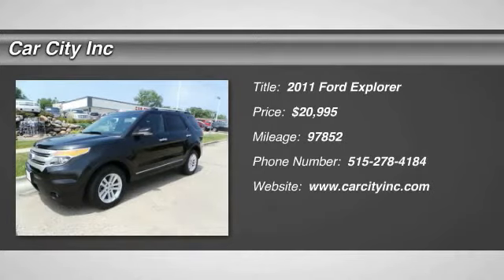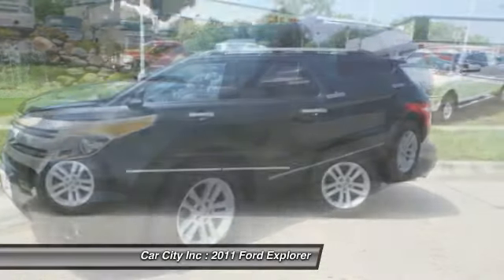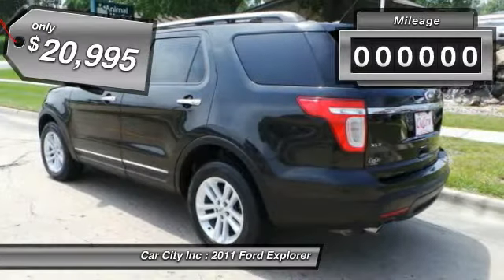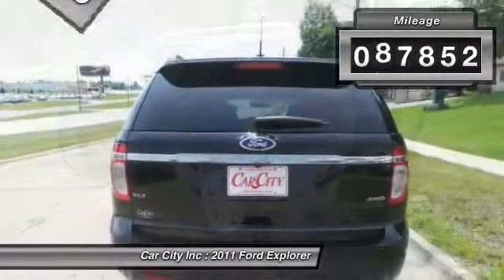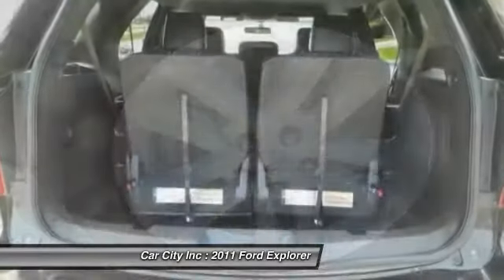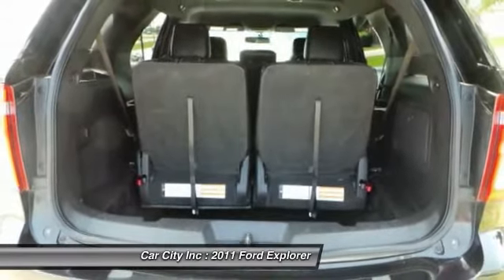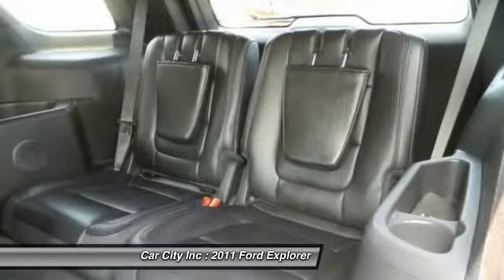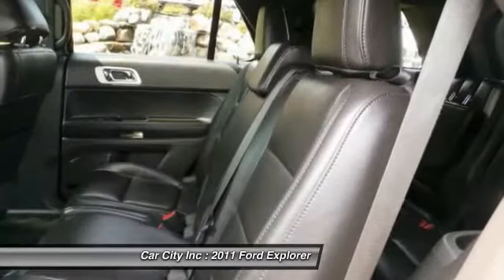2011 Ford Explorer Des Moines IA 4969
2011 Ford Explorer XLT - $20995

Don't miss this 2011 Ford Explorer. It's equipped with Automatic transmission and features a Black exterior. With 97852 miles, You'll want to take this vehicle home. Make a great choice today.